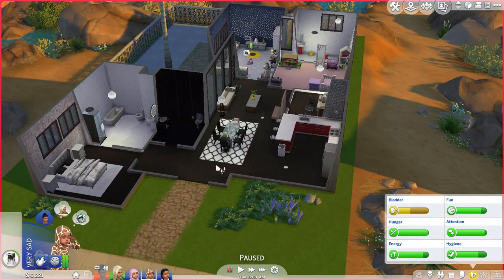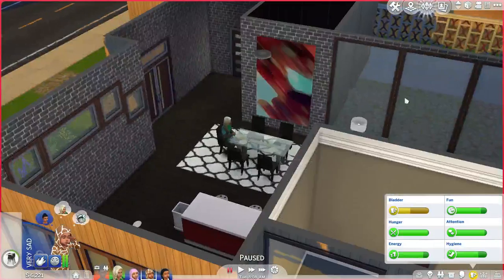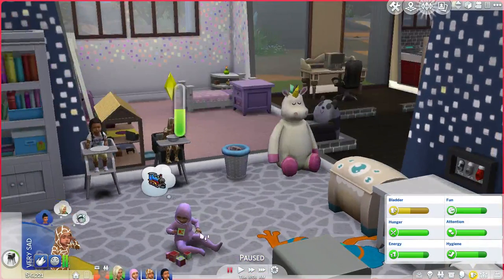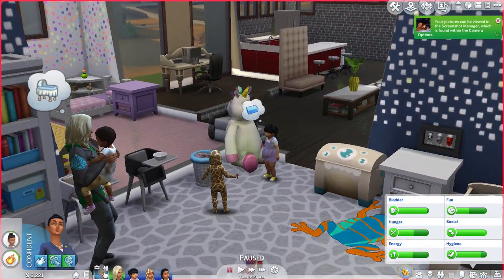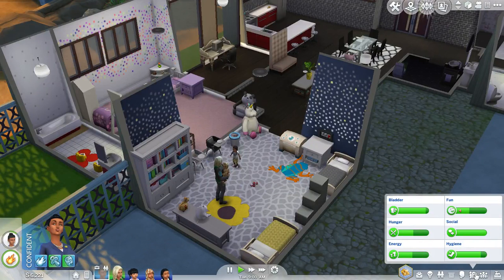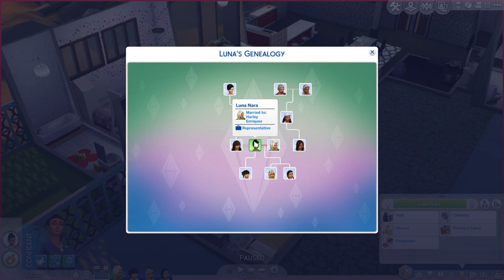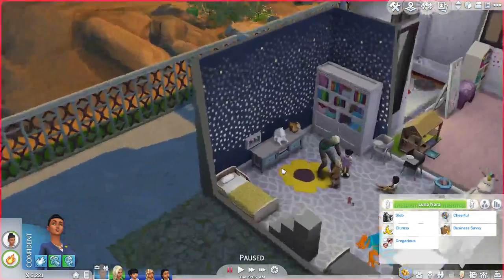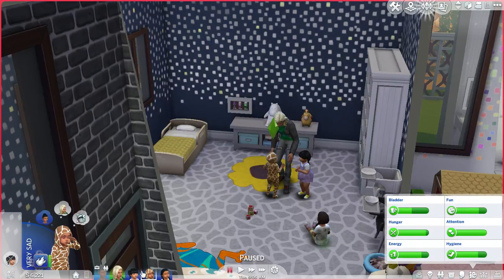Sims 4: January Current Household 2017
My babies and their little off spring running around this is my first attempt at making a current household.